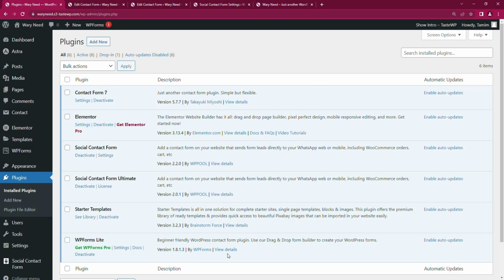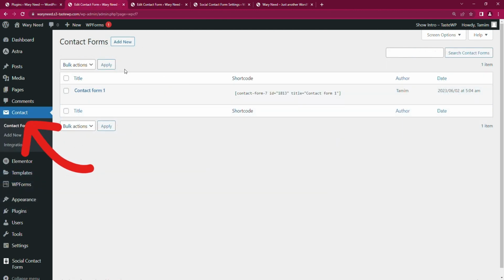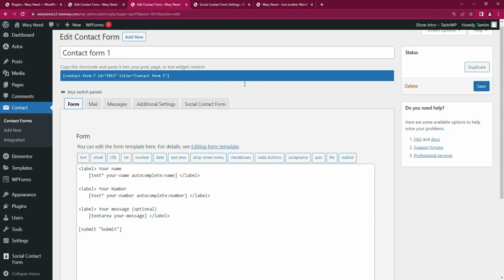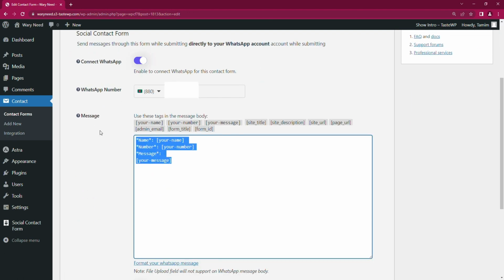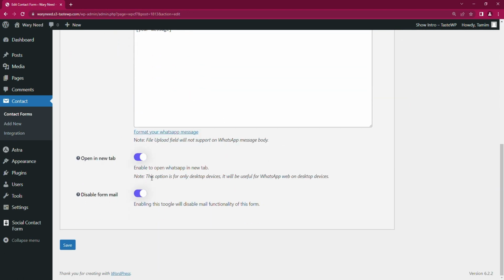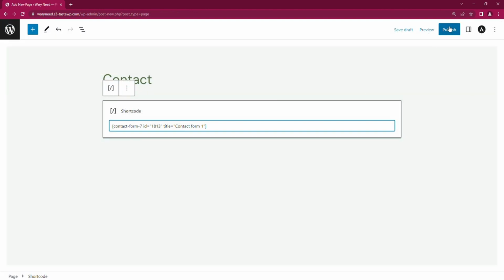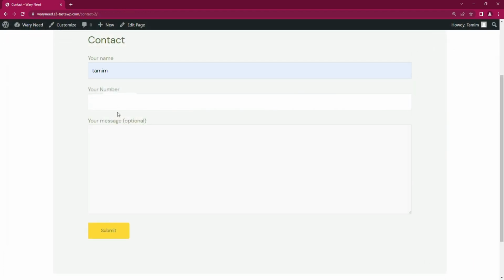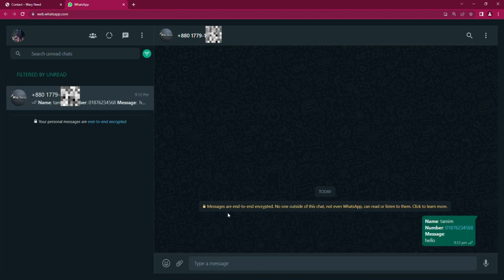How to send Contact Form 7 data to WhatsApp | Contact Form 7 WhatsApp Integration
With FormyChat, you can now send Contact Form 7 form entries to WhatsApp chat. That means you won't miss a single customer query and can reply from anywhere you want. Not only that, if you are using the Ultimate version of the plugin, you can also access the form submission details anytime.

🎁 Free features:
✅ Contact form to WhatsApp
✅ Contact Form 7 to WhatsApp
✅ Contact Form 7 floating widget
✅ Personalized floating button
✅ Personalized call to action
✅ Personalized popup contact form
✅ Easy setup wizard

💰 Ultimate Features:
✅ All free features
✅ Form customization
✅ Preset message customization
✅ Automatic switch to WhatsApp Web/WhatsApp Mobile
✅ Leads collection through the contact form
✅ Contact Form 7 leads collection with form-wise filtering
✅ Lead details access (form submission data and metadata)
✅ Leads export in CSV format